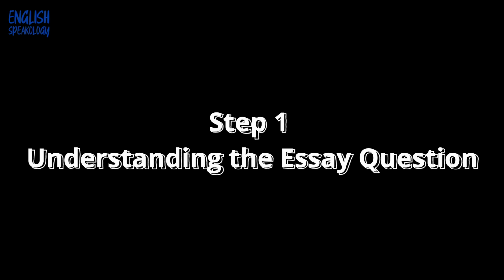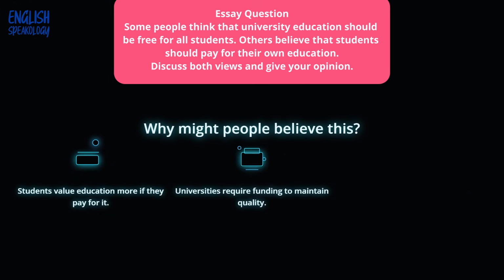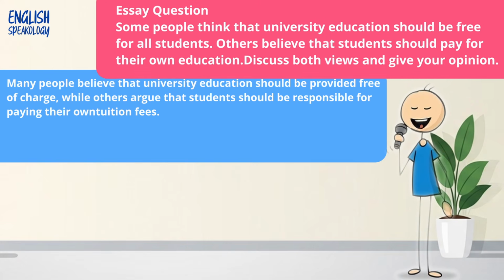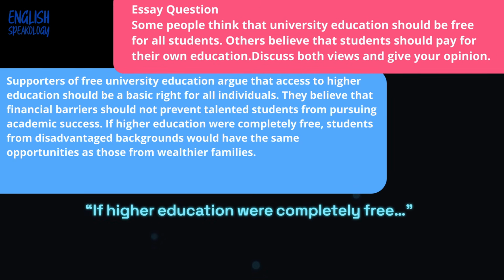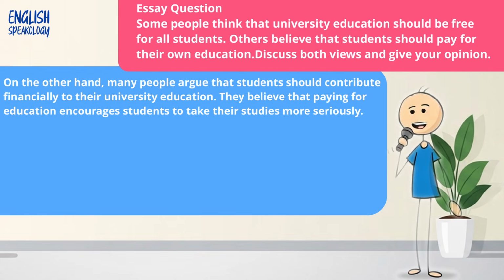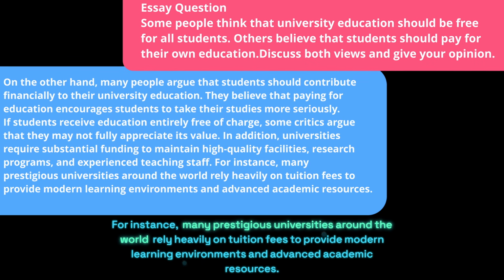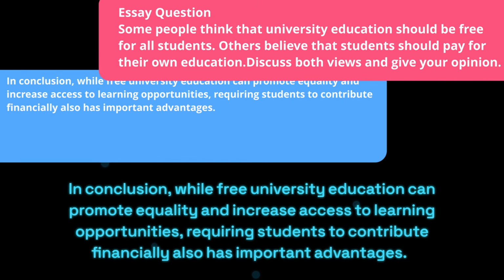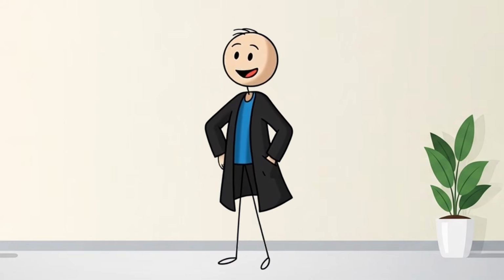How to Write a Band 9 IELTS Essay Step by Step Practice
The Complete Essay
Many people believe that university education should be provided free of charge, while others argue that students should be responsible for paying their own tuition fees. Although free university education can promote equal opportunities, I believe that students should share some of the financial responsibility for their studies.
Supporters of free university education argue that access to higher education should be a basic right for all individuals. They believe that financial barriers should not prevent talented students from pursuing academic success. If higher education were completely free, students from disadvantaged backgrounds would have the same opportunities as those from wealthier families. For example, in countries where governments heavily subsidize university education, a larger proportion of young people are able to obtain degrees. As a result, societies benefit from a more educated workforce, which can contribute to economic growth and innovation.
On the other hand, many people argue that students should contribute financially to their university education. They believe that paying for education encourages students to take their studies more seriously. If students receive education entirely free of charge, some critics argue that they may not fully appreciate its value. In addition, universities require substantial funding to maintain high-quality facilities, research programs, and experienced teaching staff. For instance, many prestigious universities around the world rely heavily on tuition fees to provide modern learning environments and advanced academic resources. Therefore, requiring students to pay at least part of their educational expenses can help ensure that universities maintain high standards.
In conclusion, while free university education can promote equality and increase access to learning opportunities, requiring students to contribute financially also has important advantages. In my opinion, a balanced approach in which governments support higher education but students share part of the cost is the most practical solution.

IELTS Writing Task 2 is one of the most important parts of the IELTS exam, and it can significantly affect your overall band score. Many students practice writing essays for weeks or even months, but they still struggle to achieve Band 7 or higher.

The main reason is not grammar or vocabulary. The real problem is that many students do not understand the structure and strategy behind a high-scoring IELTS essay.

In this video, you will learn the Band 9 method for IELTS Essay Writing and practice writing an essay step by step. This method focuses on clear structure, logical ideas, and strong explanations that match the official IELTS scoring criteria.

IELTS examiners evaluate your writing based on four main areas. These include Task Response, Coherence and Cohesion, Lexical Resource, and Grammatical Range and Accuracy. If you understand how to perform well in each of these areas, improving your writing score becomes much easier.

In this lesson, you will see how a Band 9 essay is planned and written during practice. The first step is understanding the essay question. Many students lose marks because they misunderstand the task or answer only part of the question.

After analyzing the question, the next step is creating a clear essay structure. A high-scoring IELTS essay normally includes an introduction, two or three body paragraphs, and a clear conclusion.

The introduction should paraphrase the question and present your main idea or opinion. Body paragraphs should explain your ideas in detail and include examples that support your argument. The conclusion should summarize the key points and restate your opinion clearly.

Another important part of the Band 9 method is developing ideas logically. Instead of writing many short ideas, high-scoring essays focus on explaining fewer ideas in more detail. This makes your writing more clear and persuasive.

You will also learn how to use linking words and cohesive devices to connect your ideas smoothly. This improves the flow of your essay and makes it easier for the examiner to follow your argument.

This video is especially helpful for students who:

Struggle to start IELTS essays
Feel confused about essay structure
Run out of ideas during the exam
Are stuck at Band 6 or Band 6.5
Want to achieve Band 7, Band 8, or Band 9 in IELTS Writing